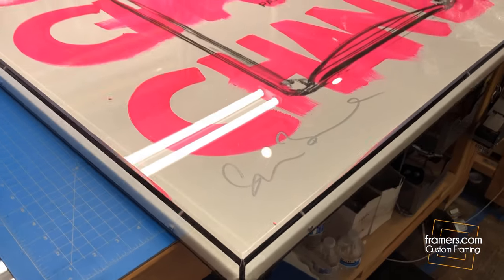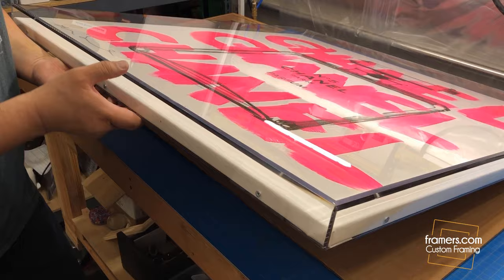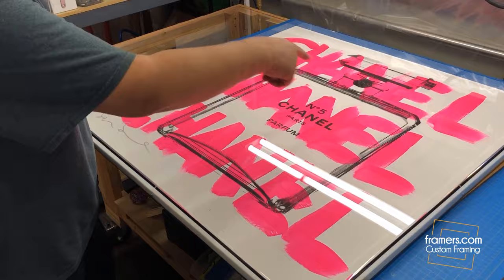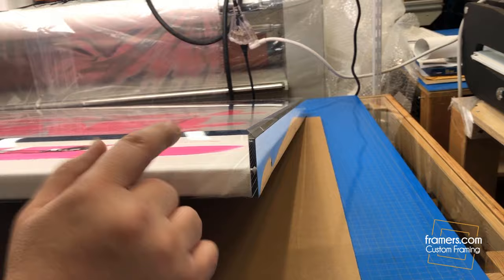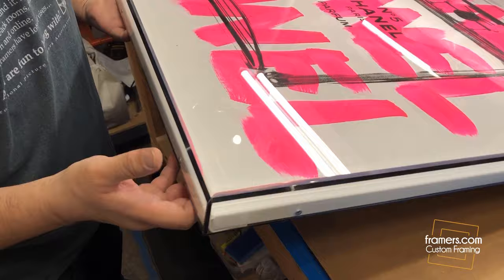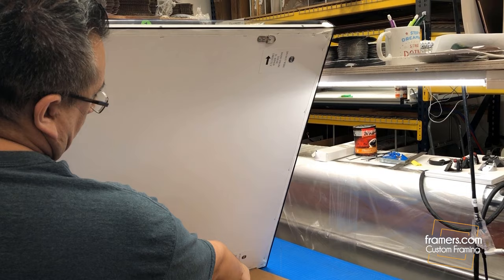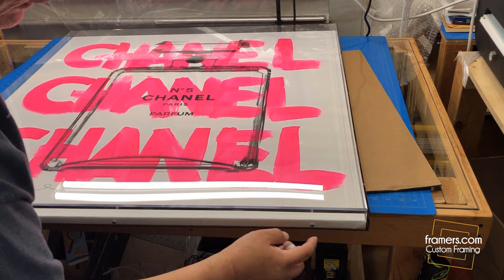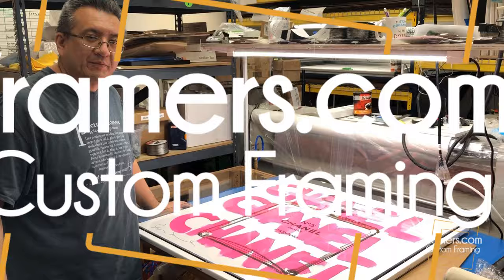Modern Edge Painted Acrylic Box Frame for Oil Painting in Frame Shops in NYC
We used this very cool and modern edge painted acrylic box frame for this oil painting.  We painted the bottom edge of the acrylic box black so it comes through the front creating a sophisticated look.